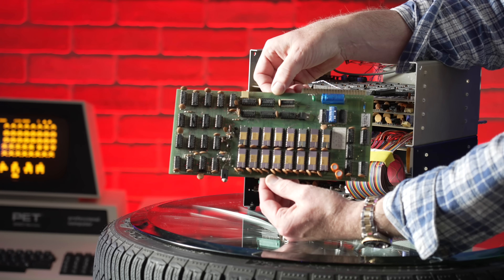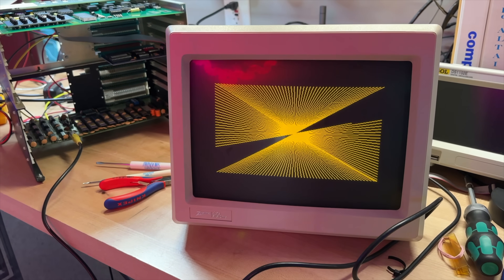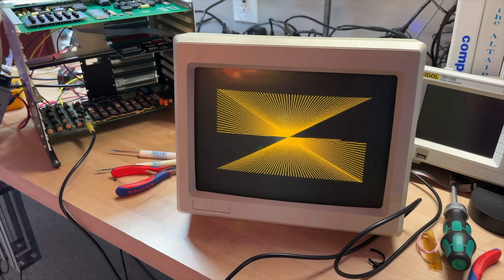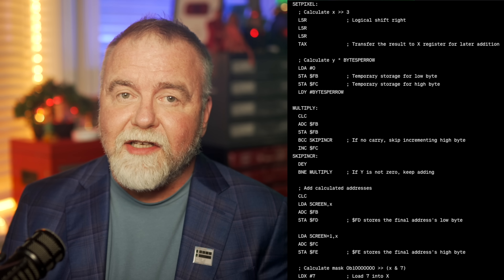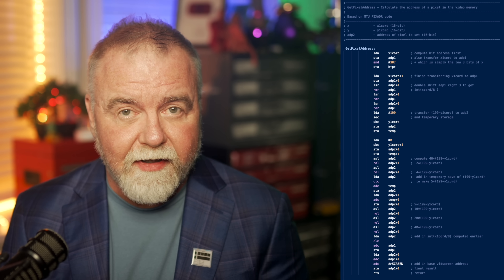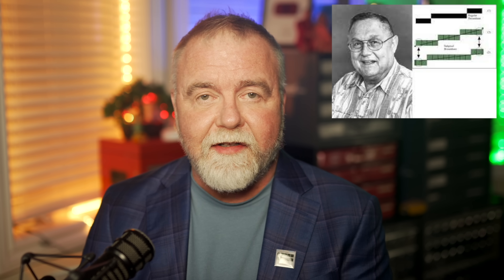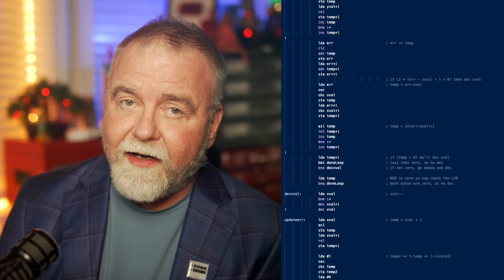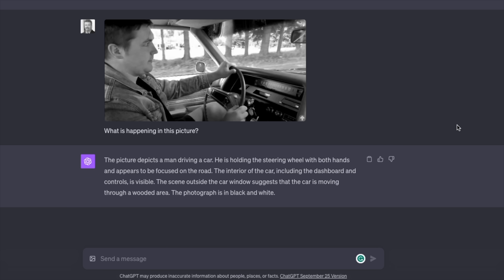ChatGPT Blew my Mind! Now it can code AND learn from the results!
Dave shows you how ChatGPT can be used in a feedback loop by providing the results of a run back into the loop.  For info on my book on Asperger's and ASD on Amazon, check out

00:14 🤖 ChatGPT as a debugging tool: User successfully used ChatGPT to debug code by providing a screenshot of the output, allowing ChatGPT to diagnose problems by analyzing the screen.
01:00 💡 6502 Assembly: The user, a seasoned programmer, has been working with 6502 assembly for 40 years and chose to use it for a retro computing project involving Super Pets and Kim1 single board computers.
01:54 🧩 Unique Hardware Configuration: The user's Kim1 single board computer was extensively customized with multiple extension cards, showcasing impressive DIY skills and early adoption of MTU hardware.
03:21 🖥️ C Compiler for Kim1: User ported a C compiler (cc65) to the Kim1 platform to facilitate faster coding compared to 6502 assembly, enabling tasks like drawing lines and circles on the Kim1.
05:14 🔄 Feedback Loop with ChatGPT: User shared C code with ChatGPT and requested a 6502 version, refining the code based on ChatGPT's output, creating an iterative feedback loop for code optimization.
08:03 🎯 Midpoint Circle Algorithm: User implemented the Midpoint Circle Algorithm in assembly, leveraging circle symmetry and integer arithmetic to efficiently draw circles on a bitmap display.
10:35 🔄 AI-Driven Closed Loop Iteration: The user envisions a future where ChatGPT could autonomously iterate on code solutions, potentially achieving desired outcomes through a closed-loop process without human intervention.